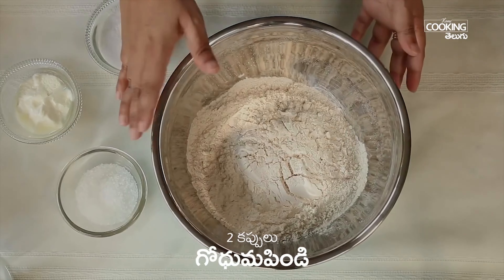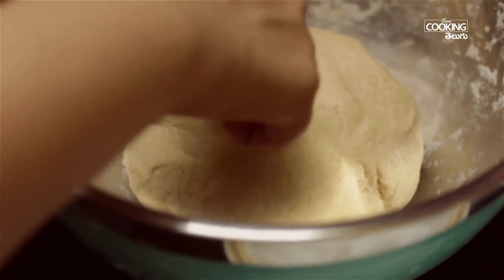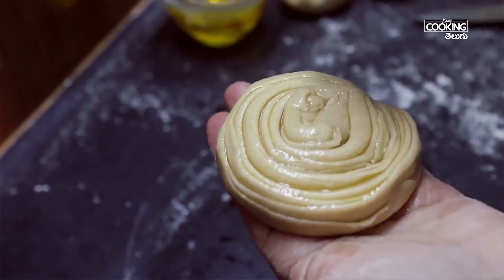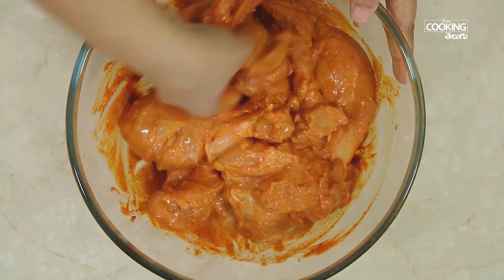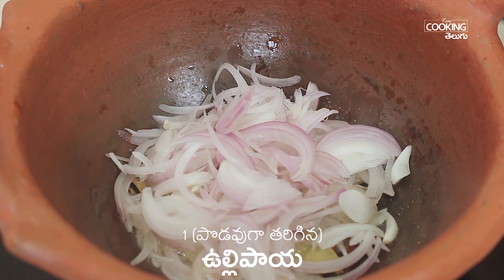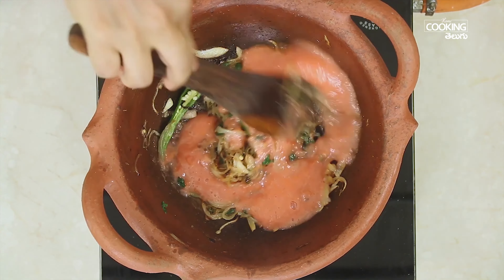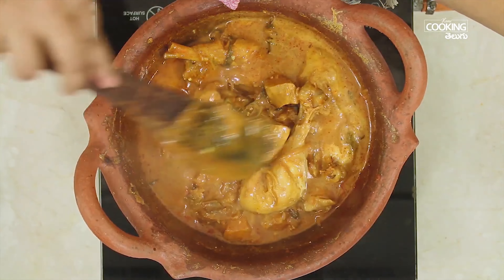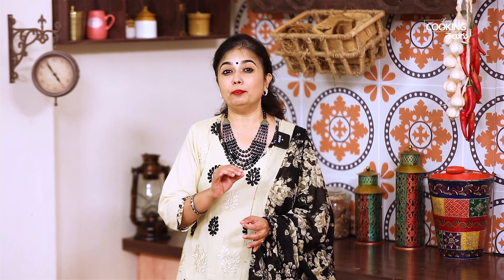Wheat Parotta | Chicken Handi | గోధుమ పరోటా | చికెన్ హండీ | నాన్ వెజ్ మీల్ కాంబో | NonVeg Meal Combo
గోధుమ పరోటా | Wheat Parota in Telugu | Indian Bread Recipes

పరోటాను సాధారణంగా మైదాపిండి, గుడ్డు వేసి చేస్తుంటారు. ఇవాళ మేము గోధుమపిండితో గుడ్డు లేకుండా పరోటాని ఎలా చేసుకోవాలో ఈ వీడియోలో చూపించాము. దీన్ని మీకు నచ్చిన కుర్మాతో కానీ కూరతో కానీ తింటే చాలా బాగుంటుంది.

తయారుచేయడానికి: 3 గంటలు
వండటానికి: 30 నిమిషాలు
సెర్వింగులు: 4

కావలసిన పదార్థాలు:

గోధుమపిండి - 2 కప్పులు (Buy
ఉప్పు - 1 / 2 టీస్పూన్ (Buy
పంచదార - 1 టీస్పూన్ (Buy
పెరుగు - 1 టేబుల్స్పూన్
నూనె - 2 టీస్పూన్లు (Buy
నీళ్లు

తయారుచేసే విధానం:

ఒక వెడల్పాటి బౌల్లో గోధుమపిండి, పంచదార, పెరుగు, నూనె, నీళ్లు పోసి, కలిపి, పిండిముద్ద తయారుచేసుకోవాలి

ఒక మూత పెట్టి, పిండిని ఐదు నిమిషాలు పక్కన పెట్టుకోవాలి

ఇప్పుడు పిండిని మర్దన చేసి, ఇంకొక ఐదు నిమిషాలు పక్కన పెట్టుకోవాలి

ఇంకొకసారి పిండిని మర్దన చేసి, మూత పెట్టి, రెండు గంటలు పక్కన పెట్టుకోవాలి

ఇప్పుడు కొద్దిగా నూనె వేసి, అది పిండిలోకి ఇంకేంత వరకూ మర్దన చేసి, చిన్న చిన్న ఉండలుగా తయారుచేసుకోవాలి

పిండి ఉండాలని తీసుకుని, ముందు చపాతీలాగా ఒత్తిన తరువాత కొంచెం నెయ్యి రాసుకుని, కత్తితో గాట్లు పెట్టుకుని, ఒకవైపు నుంచి ఇంకొక వైపు వరకూ చుట్టుకుంటూ వెళ్లిన తరువాత, ఒక చివరనుంచి ఇంకొక చివరివరకూ చుట్టూ చుట్టుకోవాలి

ఇలా చుట్టిన చపాతీ పిండిని పదిహేను నిమిషాలు పక్కన పెట్టుకోవాలి

ఆ తరువాత వీటిని ఒత్తి, ఒక పెనం మీద వేసి, నెయ్యితో కాల్చి సర్వ్ చేసుకోవచ్చు

చికెన్ హండీ | Chicken Handi | Chicken Curry | Clay Pot Chicken Recipe | Side Dish | Chicken Gravy

చికెన్ హండీ | Chicken Handi | Chicken Curry in Telugu | Clay Pot Chicken Recipe | Side Dish | Easy Chicken Gravy Recipes | Chicken Korma

చికెన్ హండీ అనేది ఒక నార్త్ ఇండియన్ కర్రీ. దీన్ని రోటి, ఫుల్కాలతో సర్వ్ చేసుకుంటే చాలా బాగుంటుంది. ఈ రెసిపీని మట్టి పాత్రలో వండితే చాలా రుచిగా ఉంటుంది. ఒకవేళ మీ దగ్గర మట్టి పాత్రలు లేకపోతే, మామూలు కడాయిలోనే ఈ కర్రీను చేసుకోవచ్చు.

తయారుచేయడానికి: 15 నిమిషాలు
వండటానికి: 35 నిమిషాలు
సెర్వింగులు: 5

కావలసిన పదార్థాలు:

చికెన్ - 300 గ్రాములు
పెరుగు - 1 కప్పు
ఒక నిమ్మకాయ రసం
పసుపు - 1 టీస్పూన్
కాశ్మీరీ ఎండుకారం - 1  1 / 2 టేబుల్స్పూన్లు
మిరియాల పొడి - 1 టీస్పూన్
జీలకర్ర పొడి - 1 టీస్పూన్
ధనియాల పొడి - 2 టీస్పూన్లు
ఉప్పు - 1 1 / 2 టీస్పూన్లు
నూనె - 1 టేబుల్స్పూన్
నెయ్యి - 2 టీస్పూన్లు
బిర్యానీ ఆకు
దాల్చిన చెక్క
లవంగాలు
యాలకులు
జాపత్రి
ఉల్లిపాయ - 1 (పొడవుగా తరిగినది)
పచ్చిమిరపకాయలు - 2 (చీల్చినవి)
అల్లం వెల్లుల్లి పేస్టు - 1 టీస్పూన్
కొత్తిమీర
టొమాటో ప్యూరీ - 1 కప్పు
నీళ్లు - 1 కప్పు
ఉప్పు - 1 / 2 టీస్పూన్
జీడిపప్పు పేస్టు - 1 / 2 కప్పు
కసూరీ మేథీ